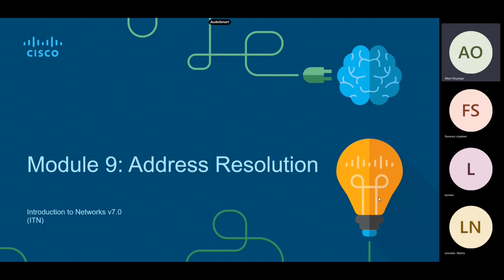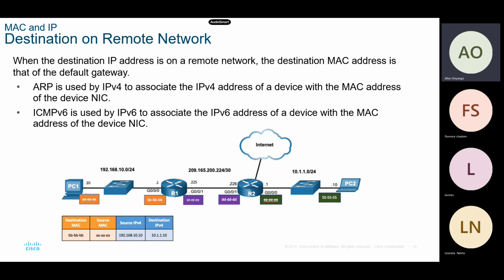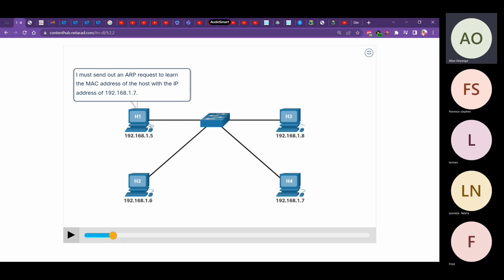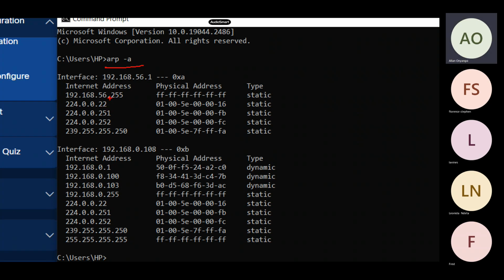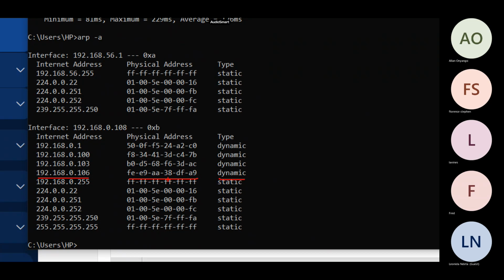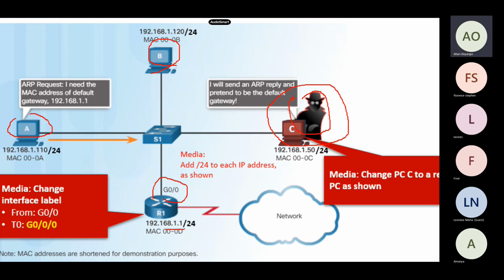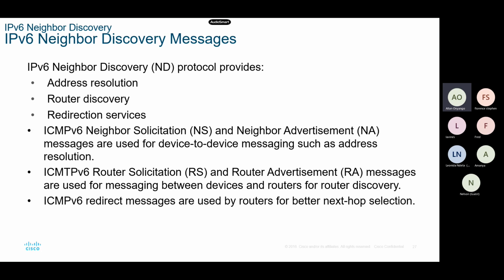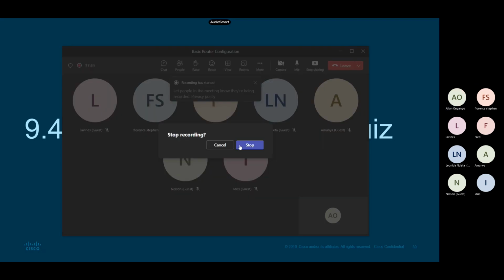Module 9 Address Resolution - INTRODUCTION TO NETWORKS - CCNA 1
Explain how Address Resolution Protocol (ARP) and Neighbor Discovery Protocol (NDP) enable communication on a network

NOTE: It gives me a great pleasure to announce the Africa & Middle East NetAcad Olympics 2023 FREE Training Clinic to raise the Next Generation of Network Professionals. I invite the Youth to be part of the Change they'd wish to see while being trained to Configure, Troubleshoot, Maintain, Deploy and Automate Network Infrustructure in African, Middle_East & the World. You will have a golden opportunity to proceed to most advanced & Professional Network Courses like CCNP & Exam voucher. Feel free to fill in your details via the LINK below and our team will send you a course enrollment notification via your email address so that you activate your Online LMS account.